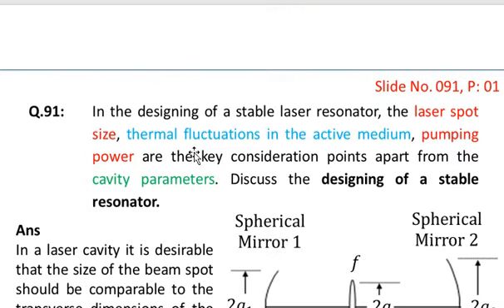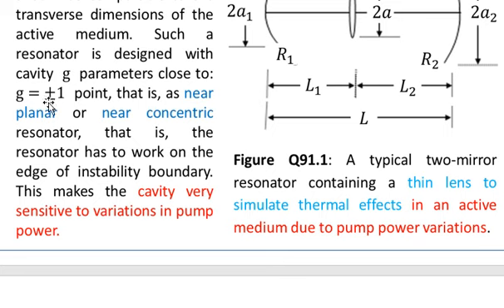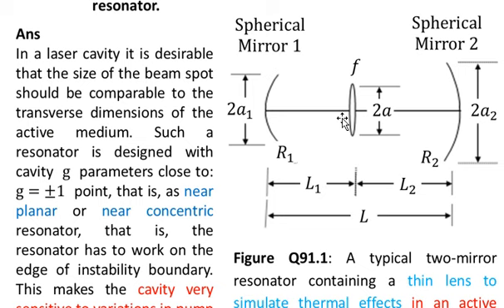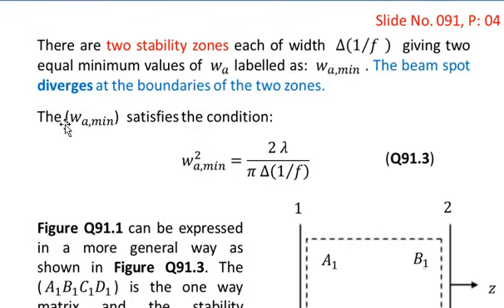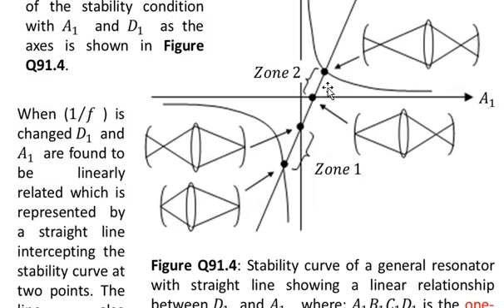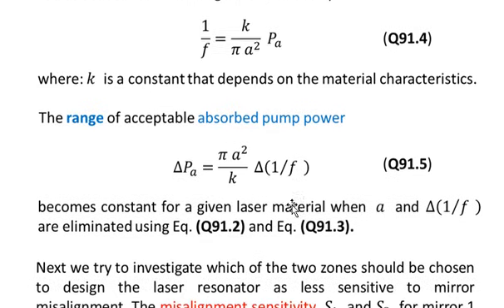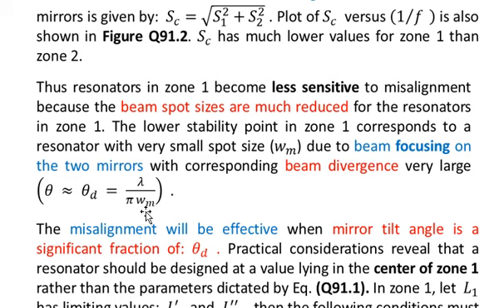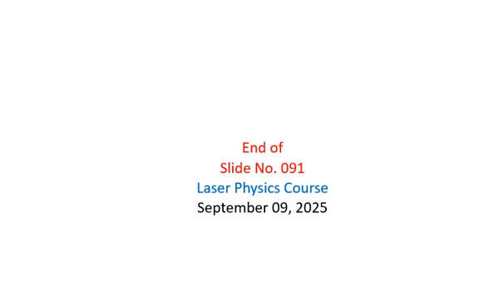Slide091 Stable Resonator Designing Thermal Effects in Active Medium due to Pump Power Variation